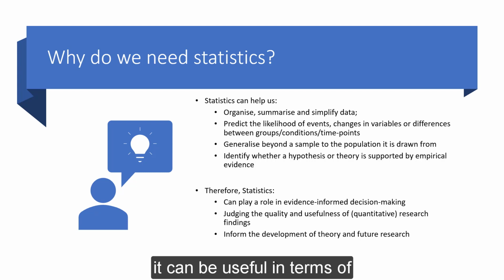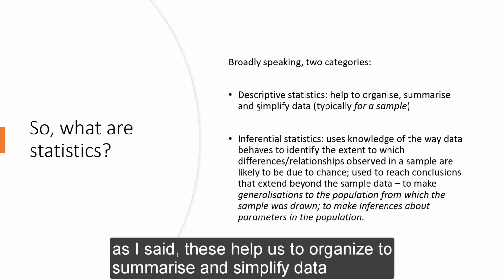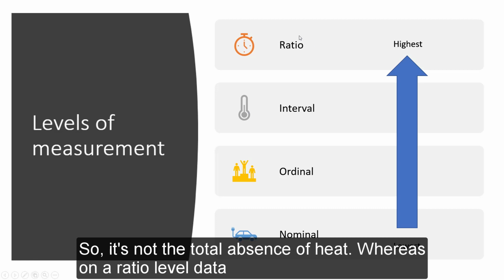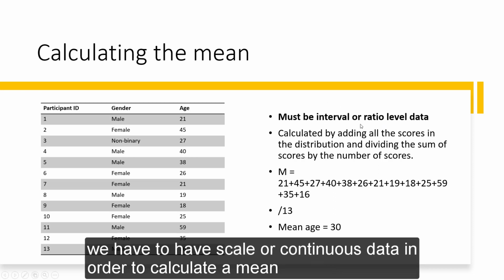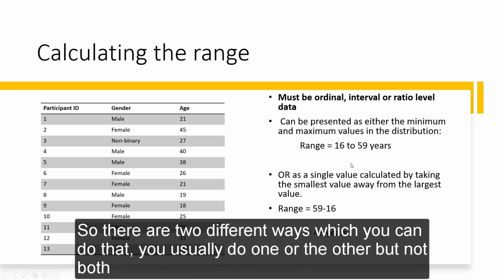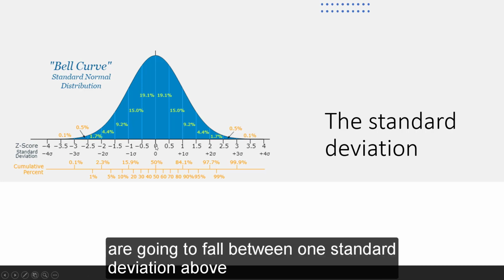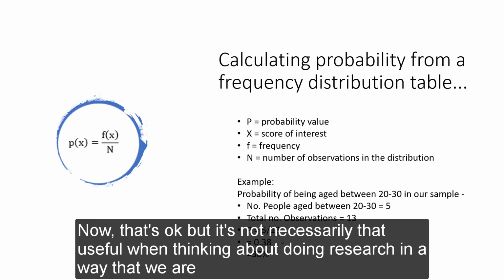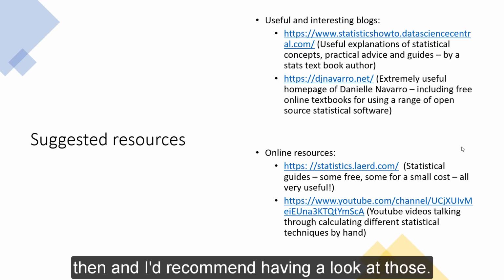Mini lecture 2 - Introducing descriptive statistics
This video introduces key concepts in statistics and explores descriptive statistics and their uses.